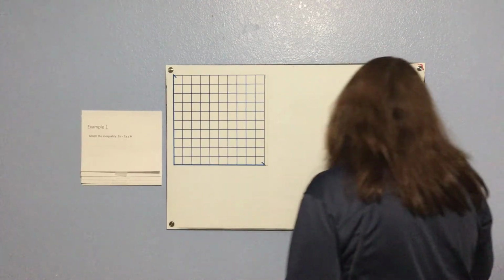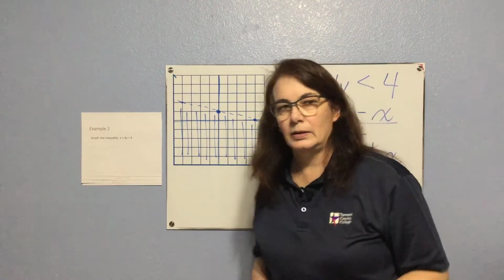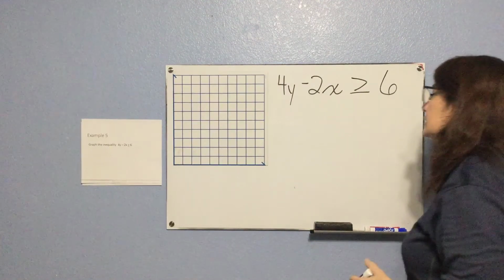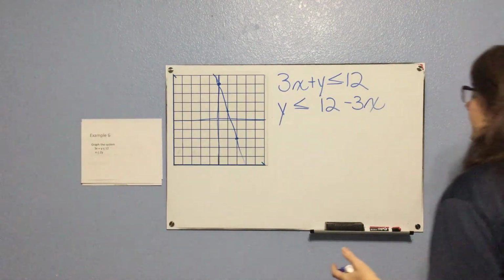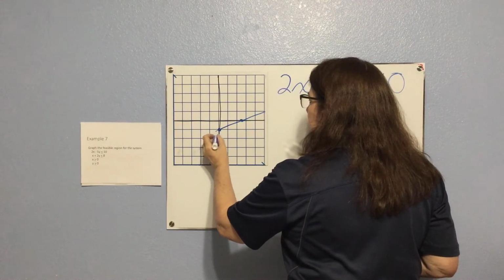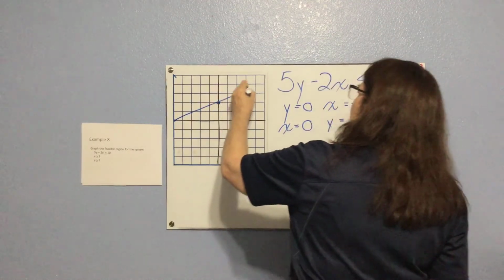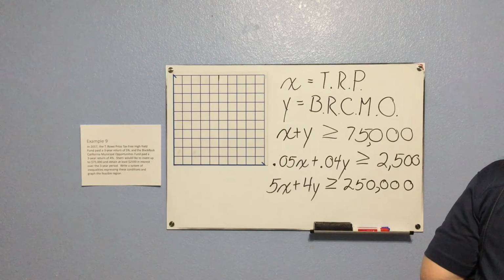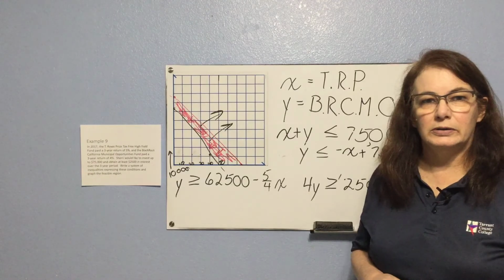Biz Algebra Section 7.1 Examples